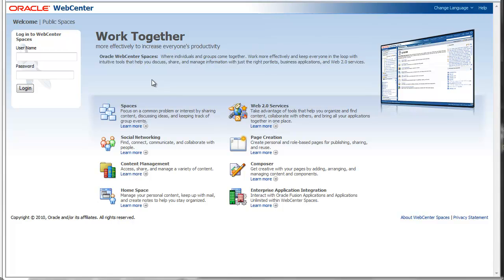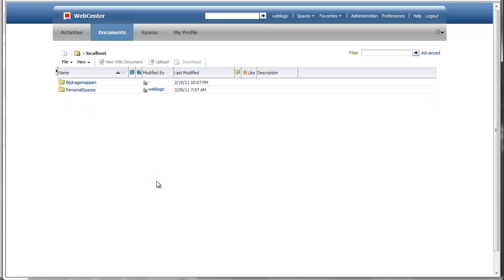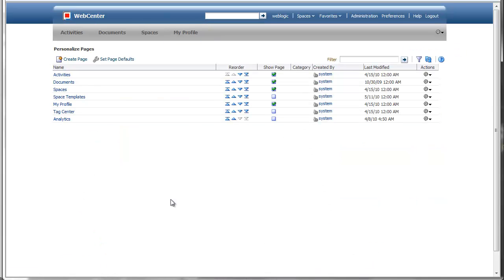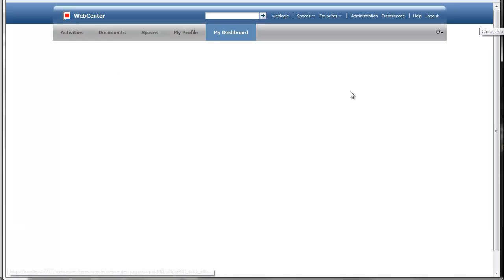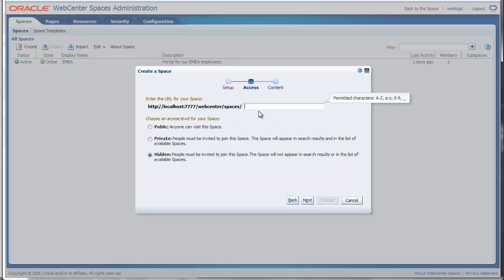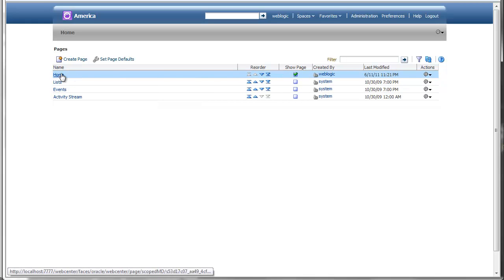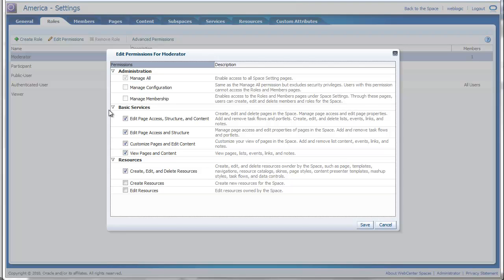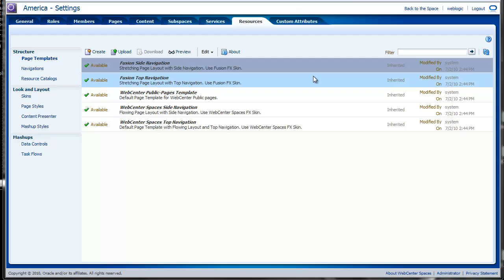Overview of WebCenter Spaces Part 1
First part of a brief overview about WebCenter Spaces. In this tutorial you will learn how you can create and manage a group space.